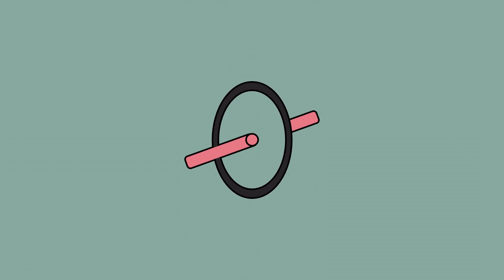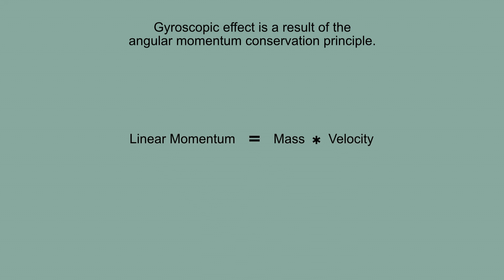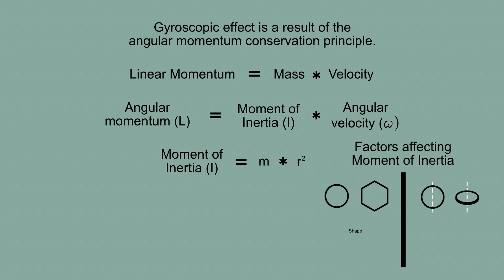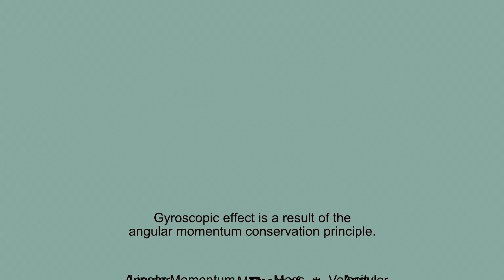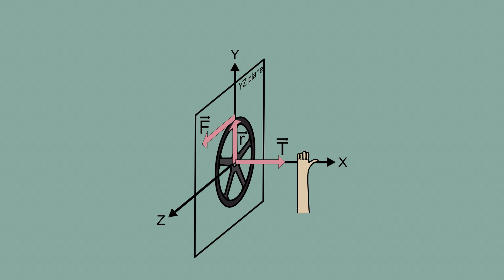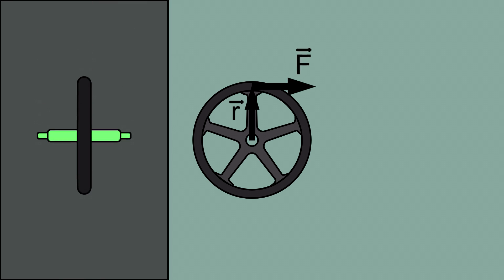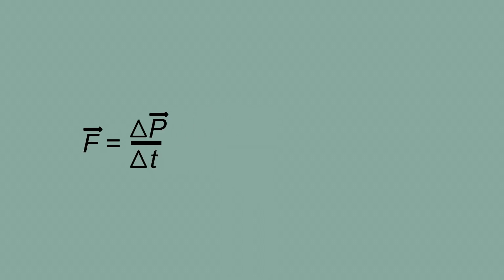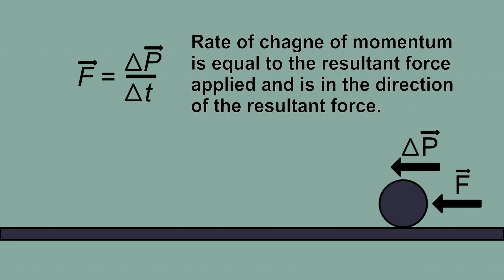What is Gyroscopic Effect? | Gyroscopic Effect on Airplane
When we try to change the axis of rotation of rotating objects, they do not move as we expect it to move. This behavior is caused by the effect called the Gyroscopic Effect. It is because of the ability of rotating objects to maintain the constant direction of the axis of rotation. This video shows what is the gyroscopic effect and how it applies to airplanes.

Created by Smit Boraniya